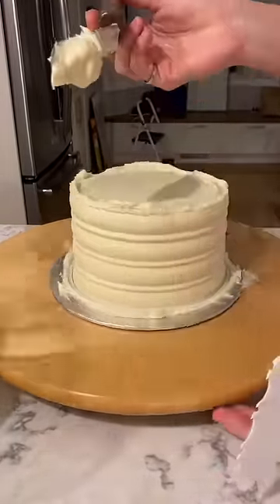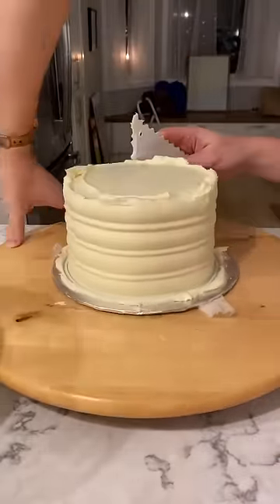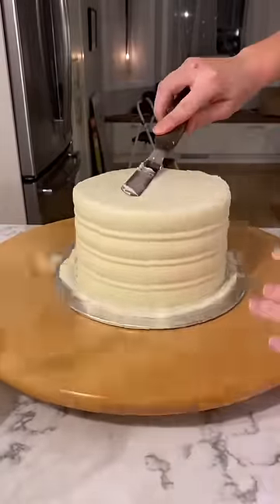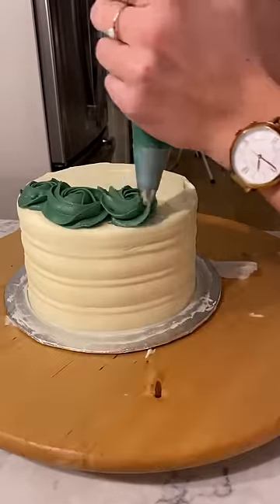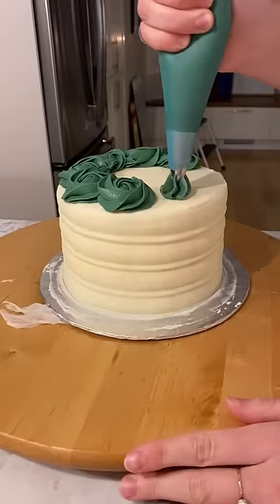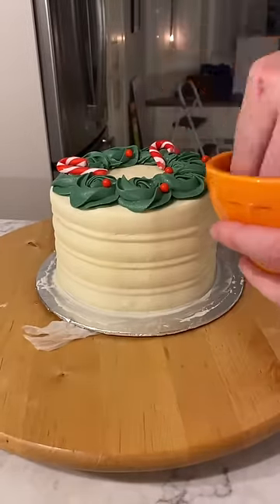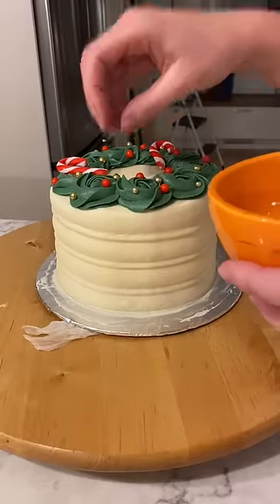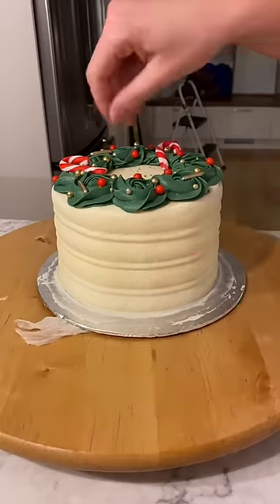Simple Christmas cake decorating idea! Great for beginners 🥰🎄